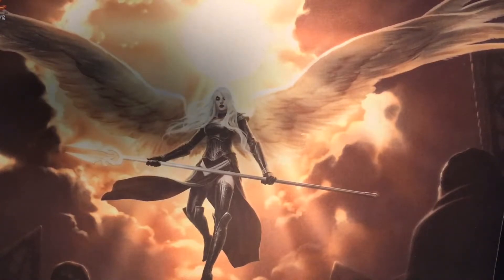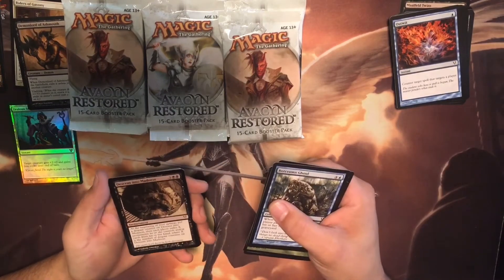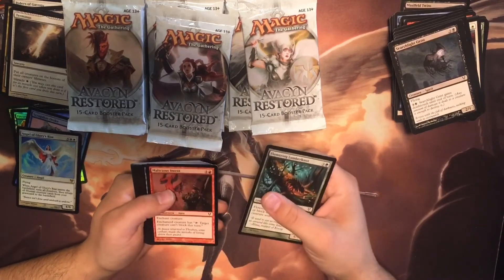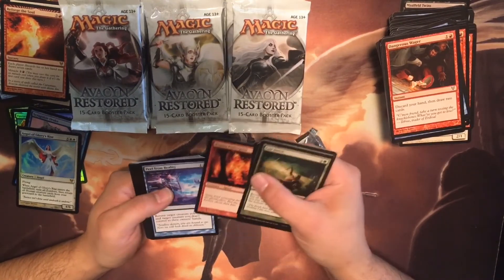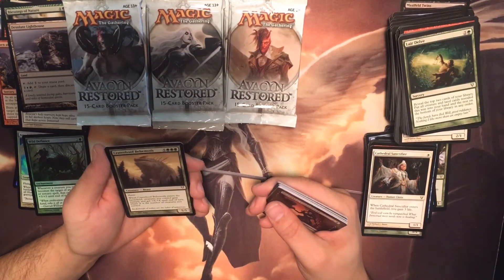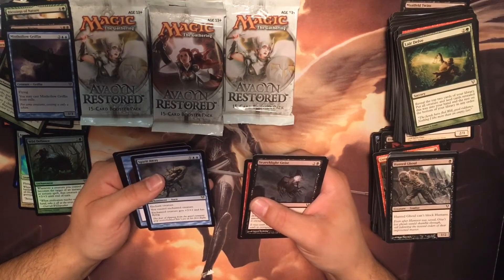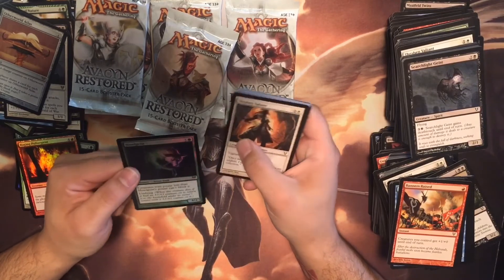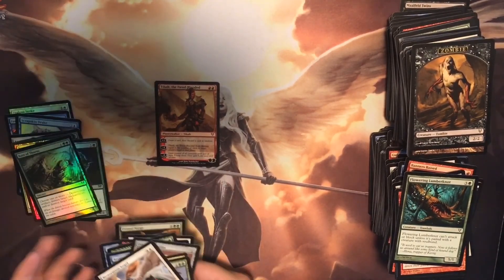MTG: Avacyn Restored Unboxing (the last card was a surprise)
The search for Griselbrand, Avacyn Angel of Hope, and Cavern of Souls.

Featured Cards
Descent into Madness
Sigarda, Host of Herons
Angel of Glory's Rise
Moonsilver Spear
Craterhoof Behemoth
Misthollow Griffin
Bruna, Light of Alabaster
Tibalt,, the Fiend-Blooded

+1+1